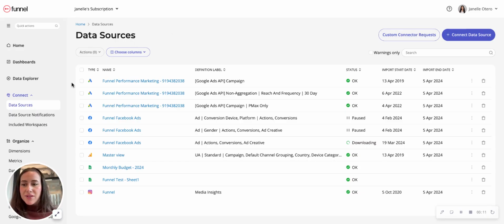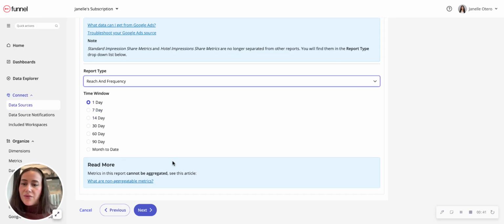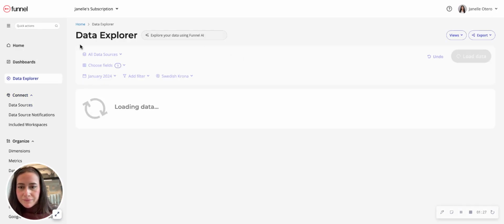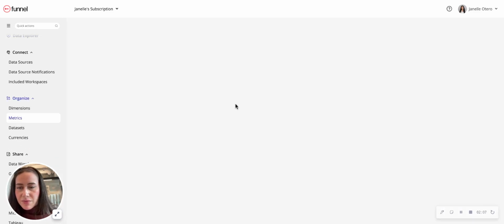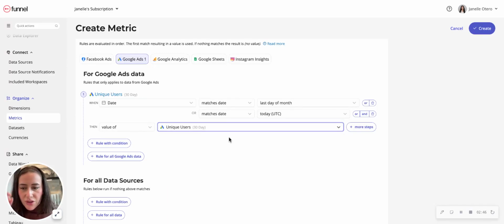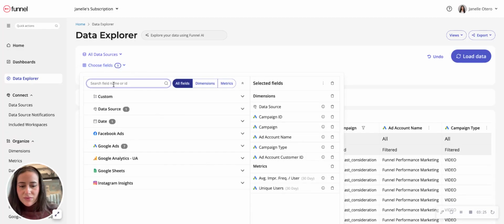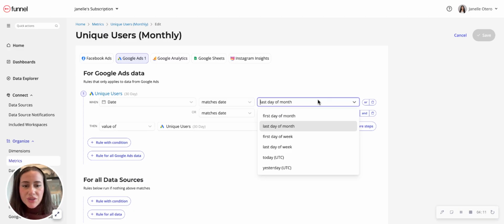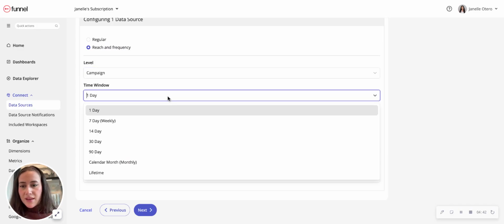Configuring non-aggregatable data sources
Learn how to configure non-aggregatable data sources for Reach & Frequency, including examples for Google Ads and Facebook Ads. Walk through creating a custom dimension to get Calendar Weekly and Monthly time windows.